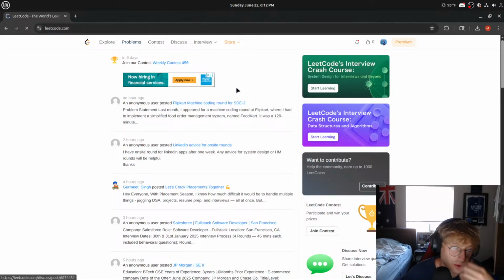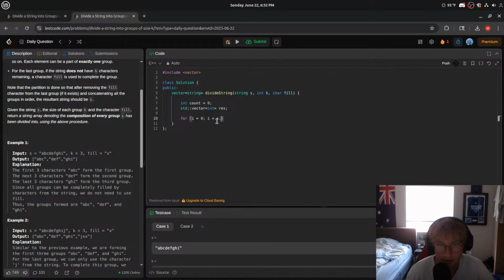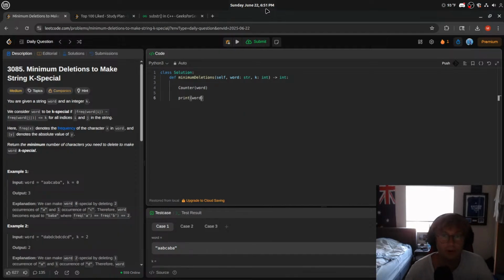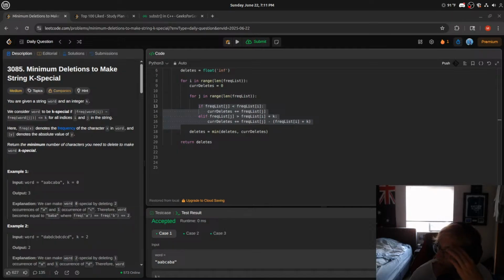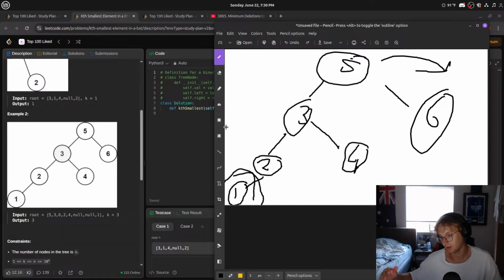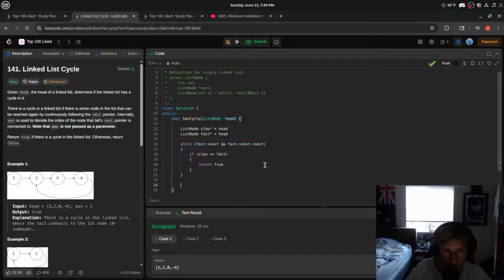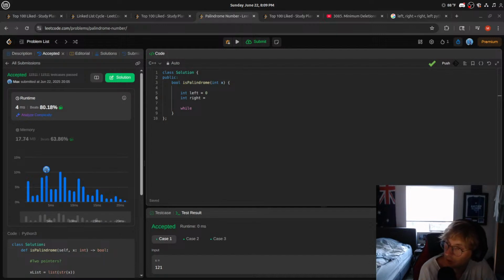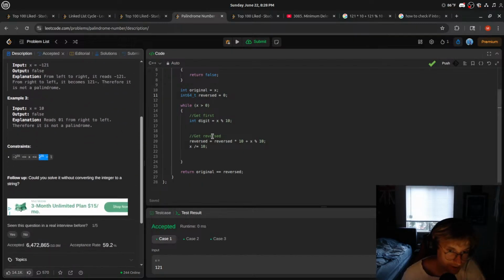Programming Everday Until I Get a Job #149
Learning C++ and grinding some problems. Come hang out!!!

Specs
RAM - 32GB